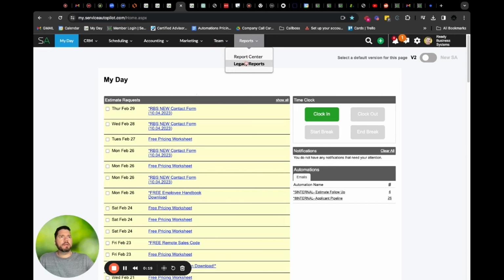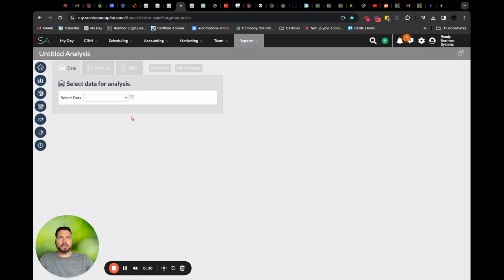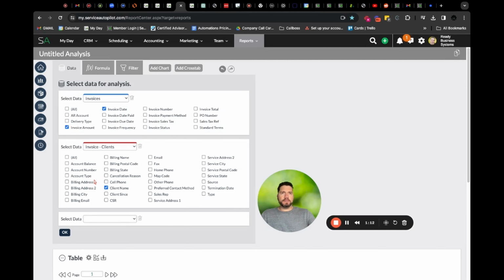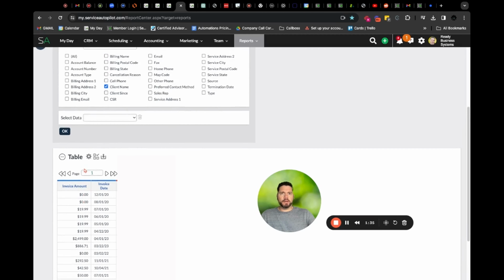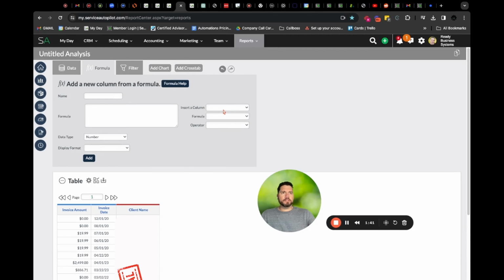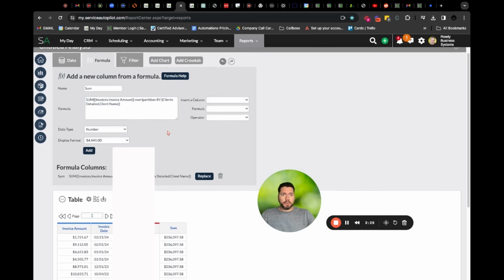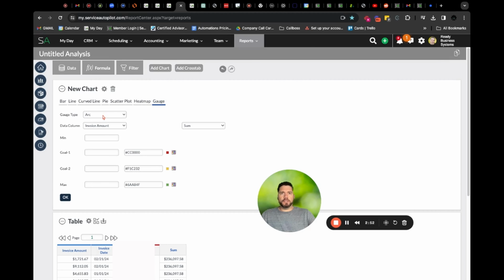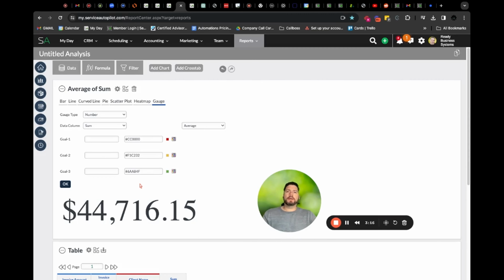RBS Analyzing Average Client Lifetime Value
✅RBS: Analyzing Average Client Lifetime Value 👇👇 @readybusinesssystems

💠In this video, Rob from Ready Business Systems will show you how to set up a report to access Average Client Lifetime Value.